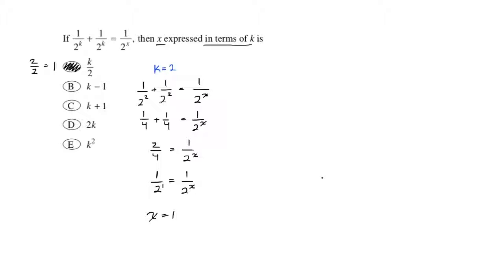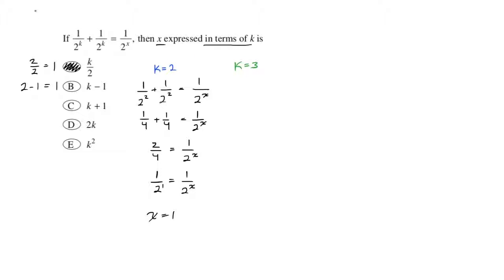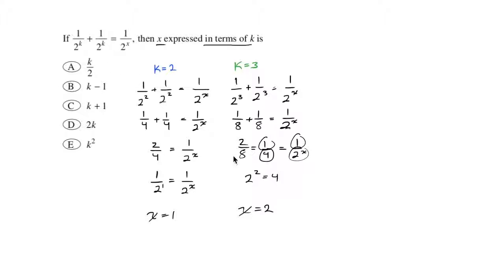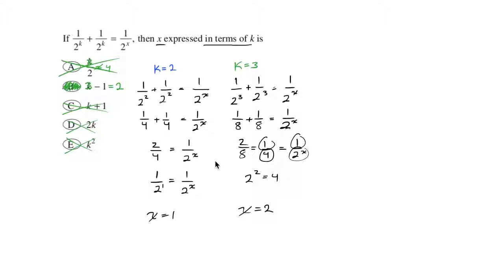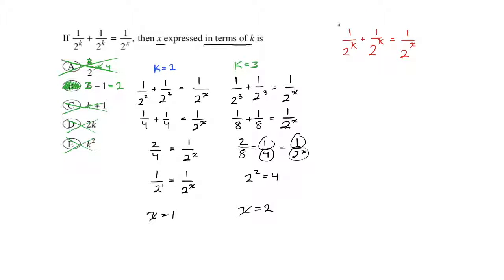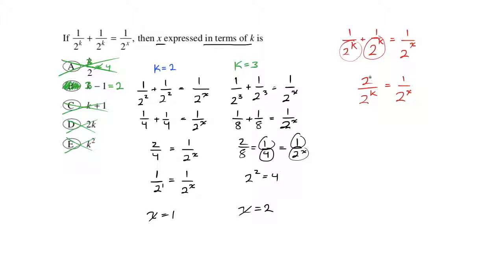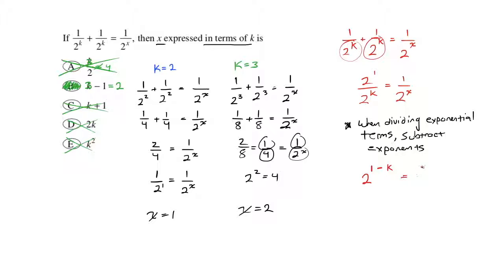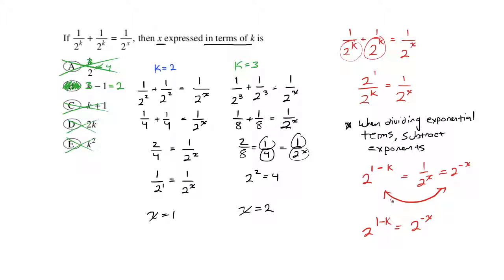Misleading Answers... and Using the Laws of Exponents (GRE Quantitiative/Math Practice)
If 1/2^k + 1/2^k = 1/2^x, then x expressed in terms of k is...